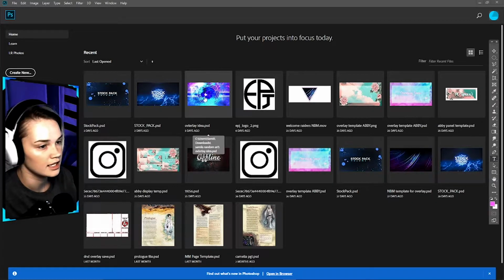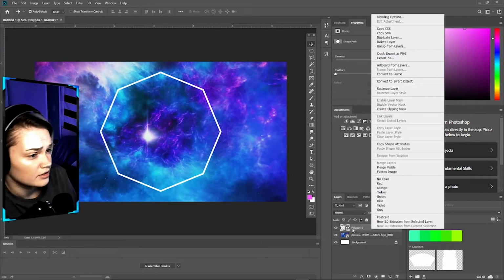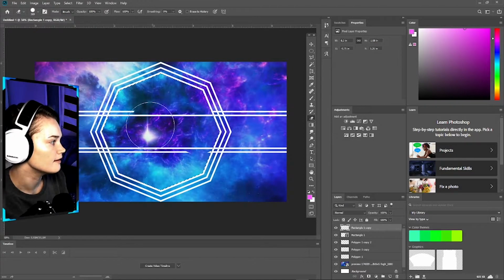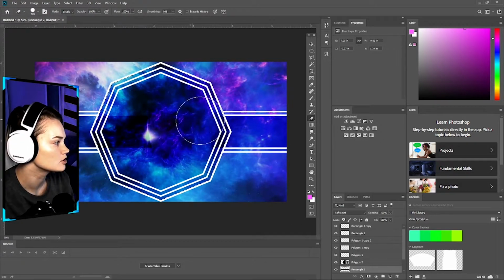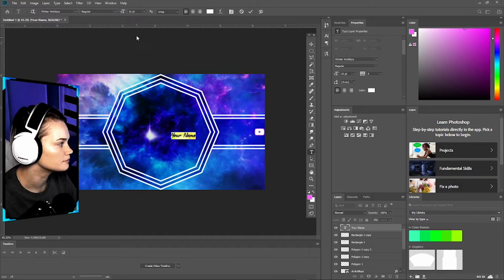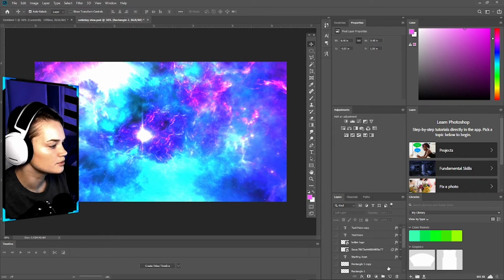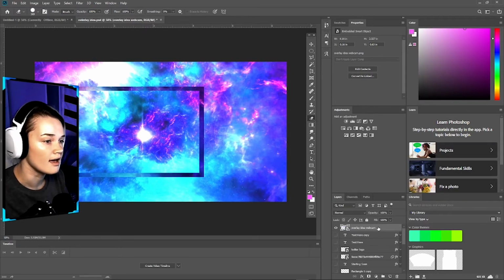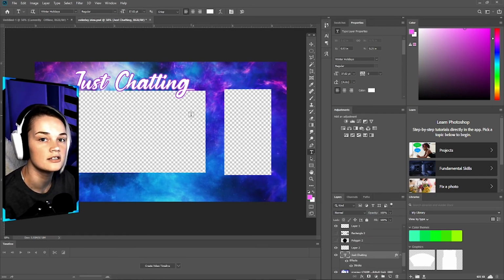How to make a simple overlay using Photoshop - Beginner Tutorial - Overlay set #1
✅ In this video, you will learn how to make a simple overlay using photoshop.